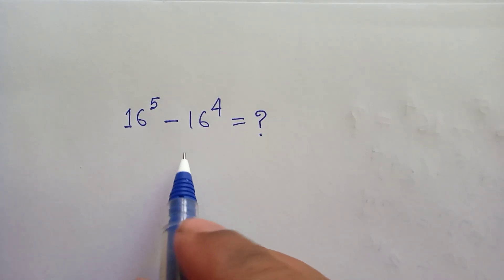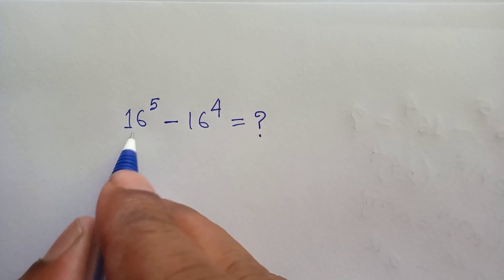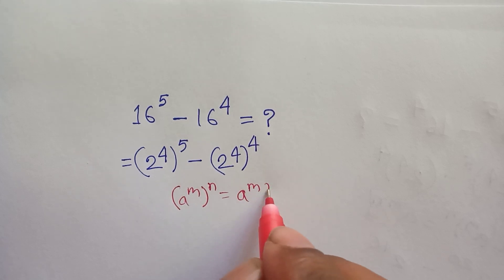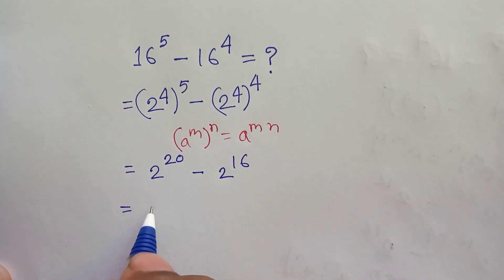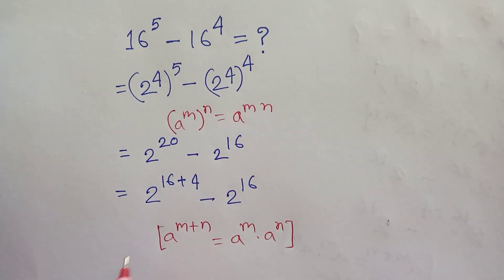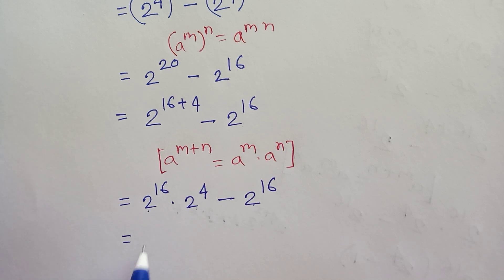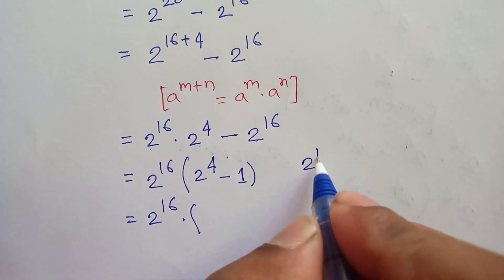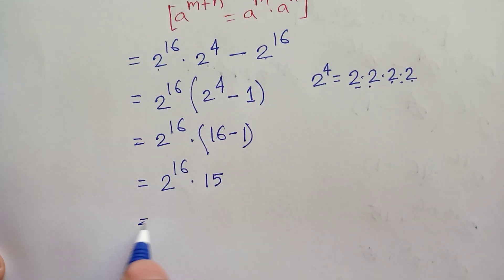Japanese : A beautiful Olympiad Exponent Math Solution | Solve it without Calculator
maths Olympiad
maths
math
math Olympiad problems
math problem
algebra 2
nice France
Olympiad mathematics
Olympiad questions
Olympic math

Olympiad Algebra
olympiad prepare
international olympiad maths
olympiad mathematics
international olympiads
international maths olympiad
olympiad
international mathematics olympiad
mathematics
math olympiad
olympiad mathematics
math olympiad
maths olympiad
olympiad math
maths trick
olympiad
maths olympiad
olympiad mathematics
math olympiad